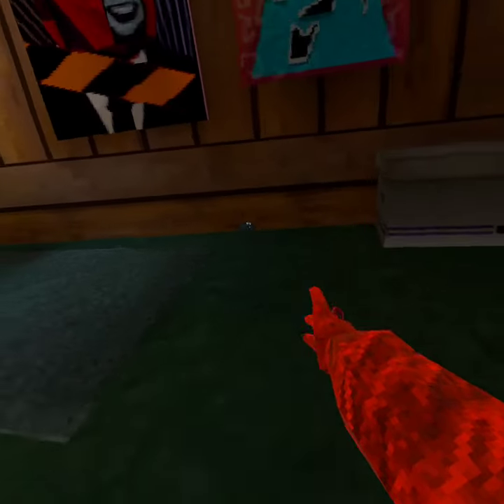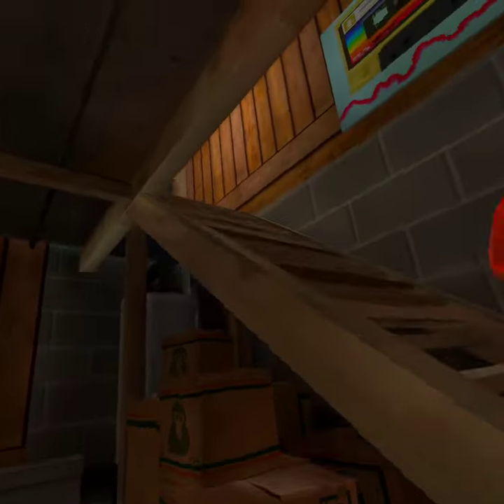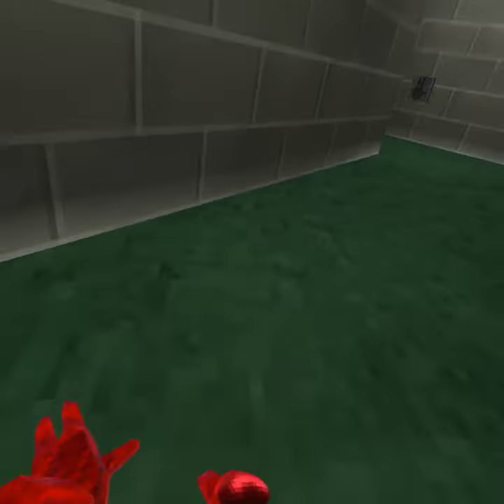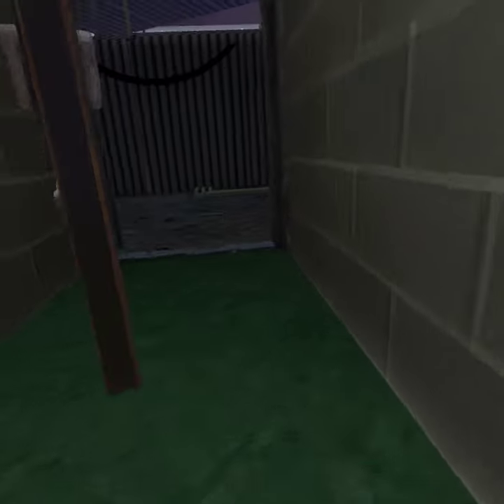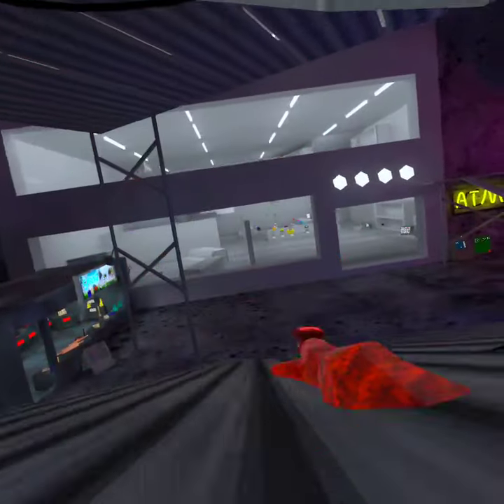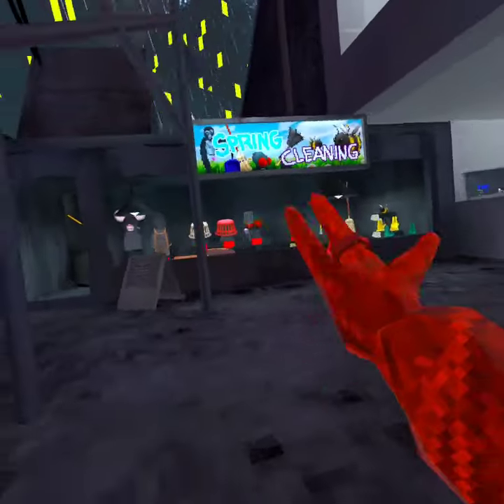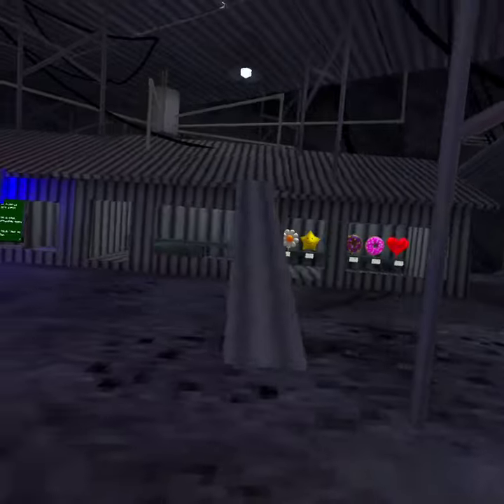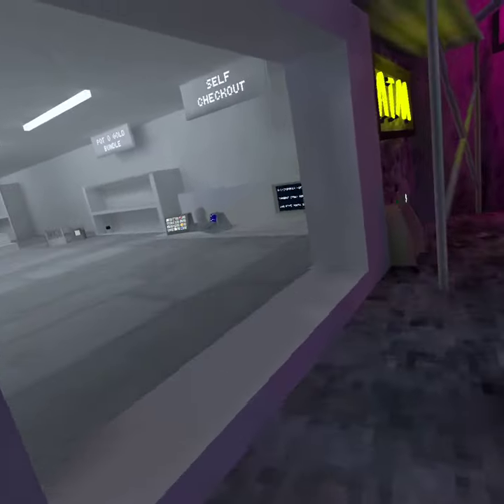Gorilla tag Spring cleaning update.